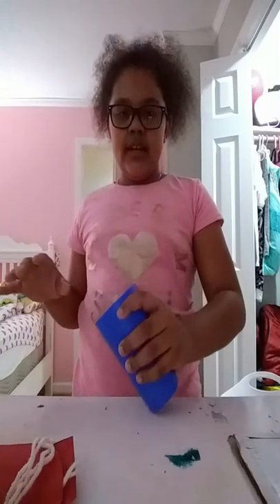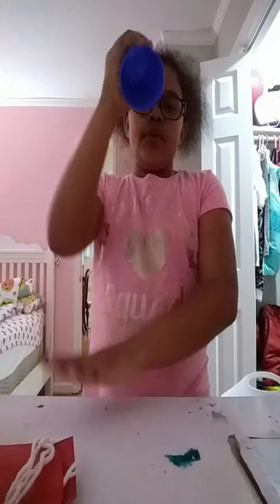Redoing the cup song tutorial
Hopefully this helped!!😁